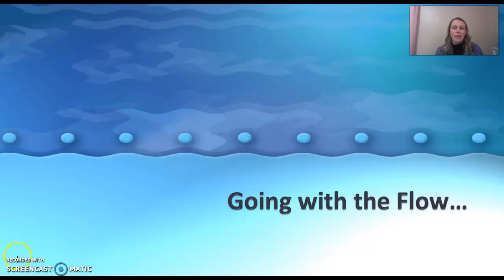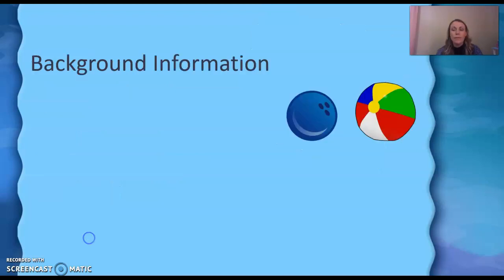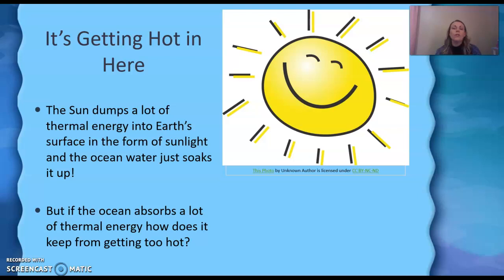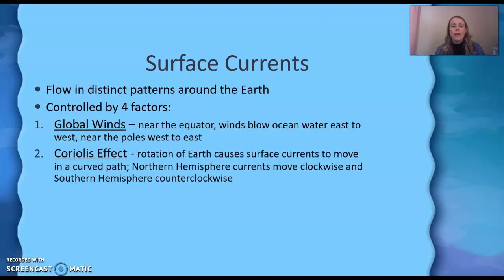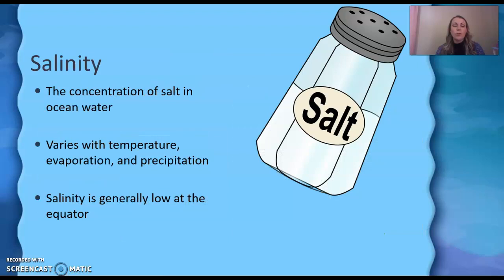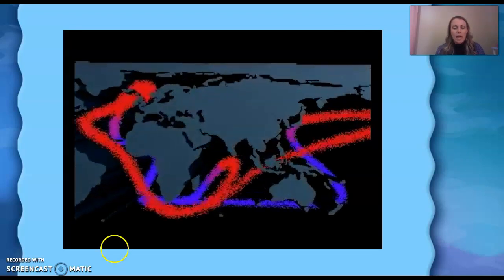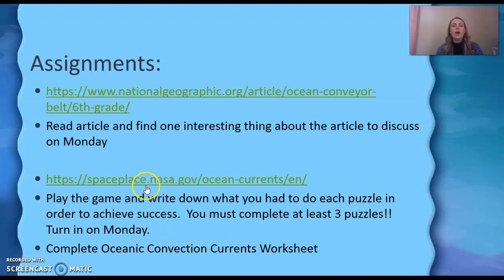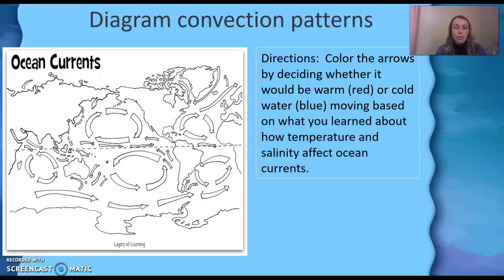Oceanic Convection Currents